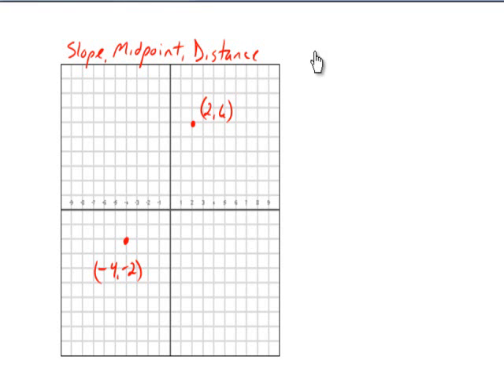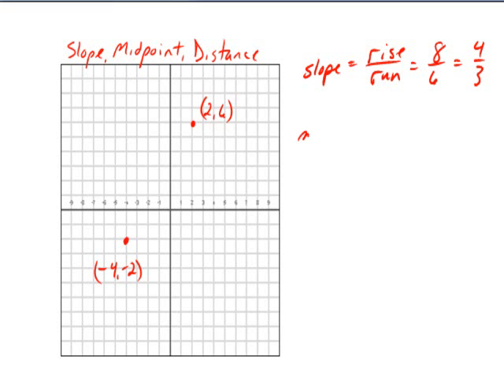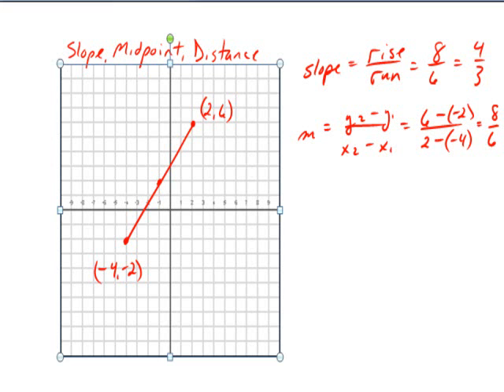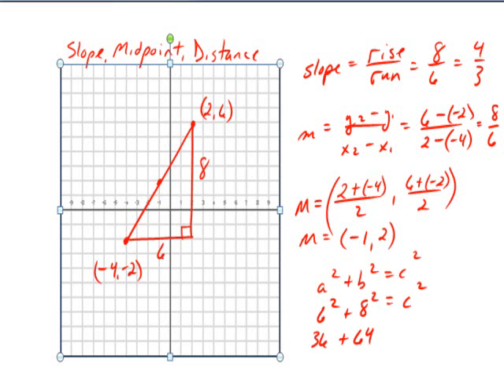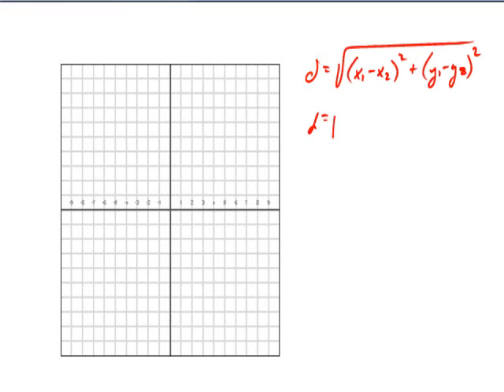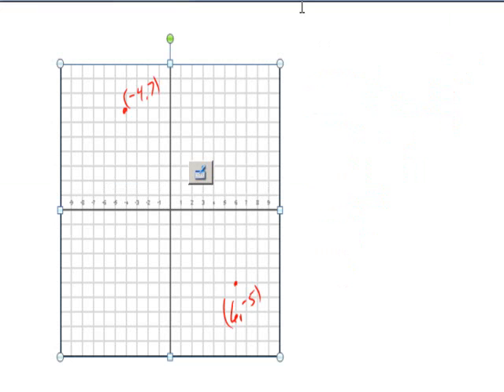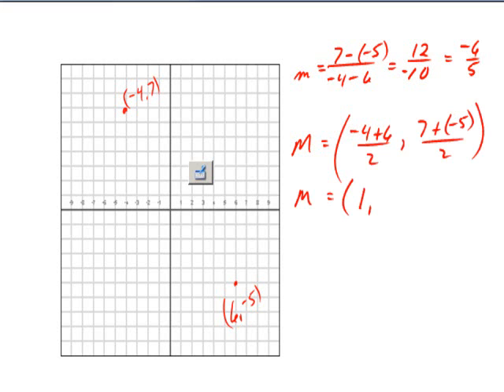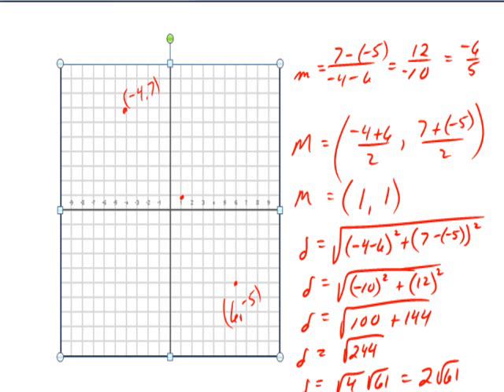Slope Midpoint Distance